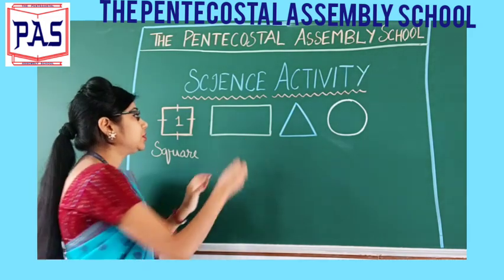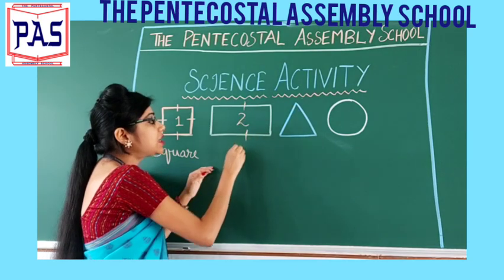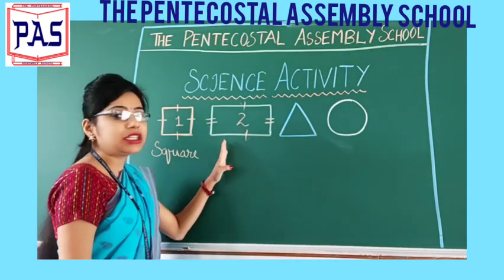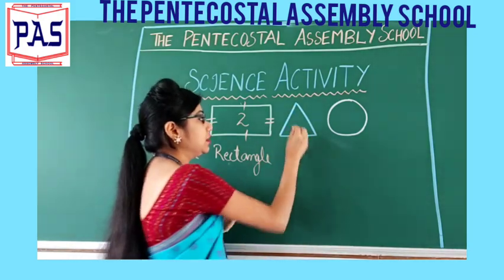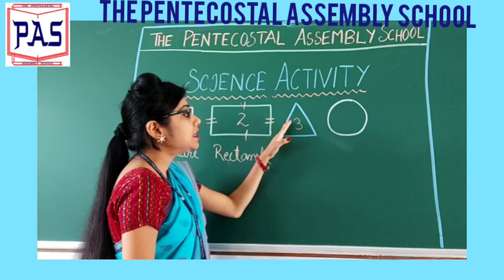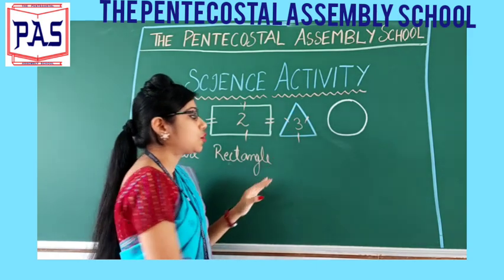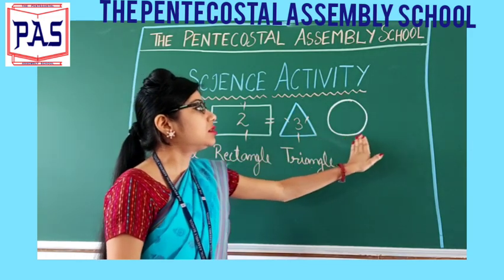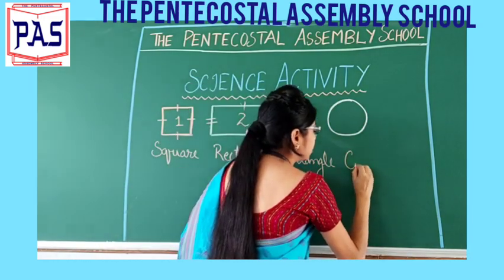Science activity - objects that rolls and slides.